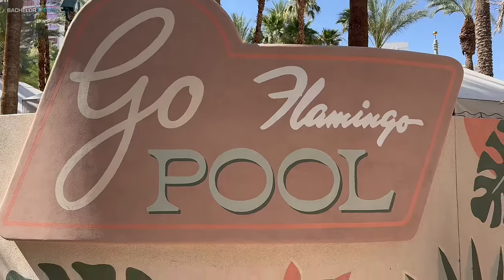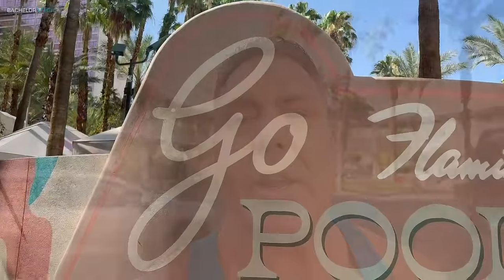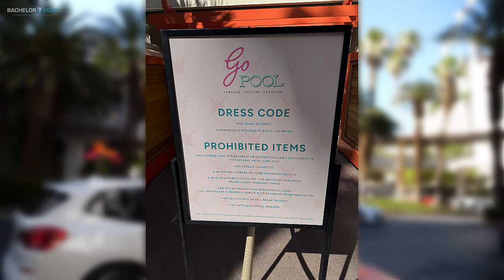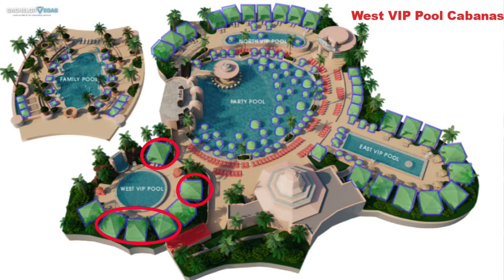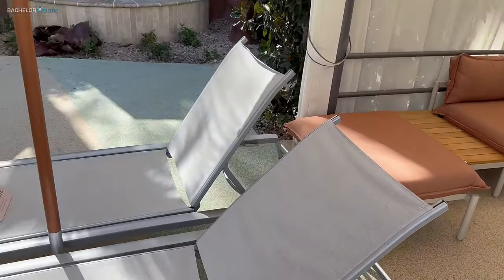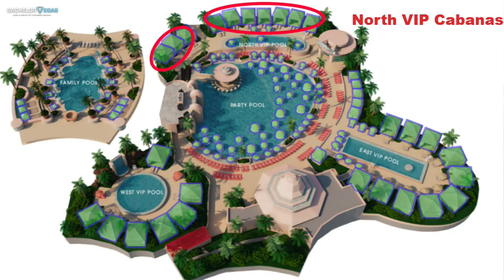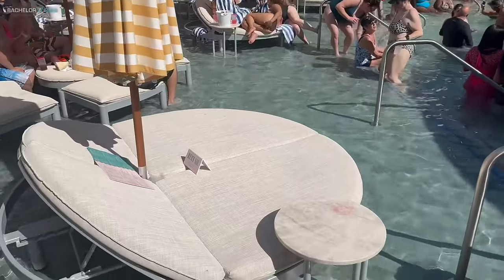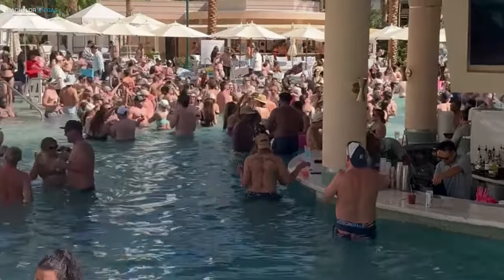🕺Go Pool Tour at Flamingo Hotel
Timestamps:
00:00 Intro
00:15 Renovation and Opening
00:52 Bottle Service
01:16 Free to get in
01:25 Table Section
01:42 Rental Fee and Food Pricing
02:04 Dress Code and Crowd
02:47 Pool Atmosphere and Music
03:12 Layout and VIP Pools
05:23 North Pool and Wet Deck Daybeds
05:51 Canopy Daybeds and Lounge Chairs
06:33 Wet Deck Couches and Wet Deck Daybeds
07:23 Waterfall and VIP Area and Swim Up Bar
08:05 Recommendation and Contact Information

🍾 Bachelor party in Vegas? Look no further than the Flamingo Go Pool! Brian Pfeiffer walks you through the upgraded layout, pricing, and bottle service setup so your crew can skip the stress and focus on the party. From super cabanas to wet deck couches, this spot is built for the guys.

🔥 Expect free entry, great vibes, a mixed crowd, and fair pricing. Whether you're rolling deep or just want to chill with drinks in the pool, the Go Pool is a solid alternative to the mega-packed dayclubs. Hit us up to lock in your bachelor package today!

Why Should I use Bachelor Vegas to Book?

We are a licensed independent host company, and we have a vast customer base, and we work with all the top venues in town. We can negotiate better deals and get better table placements than if you book directly online.

We offer ultra-reliable service, insider information, and always the best price. We work strictly with the management at all the venues in Las Vegas, and we are well-respected in town.  We will give you exact instructions, host your entry, and are available for any questions 24/7 via our website, messenger, call, text, or email.